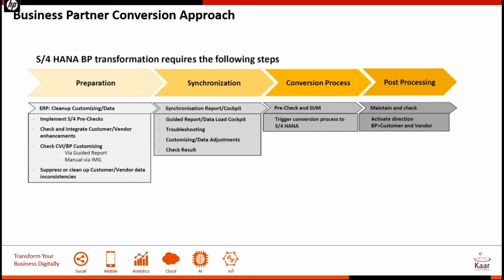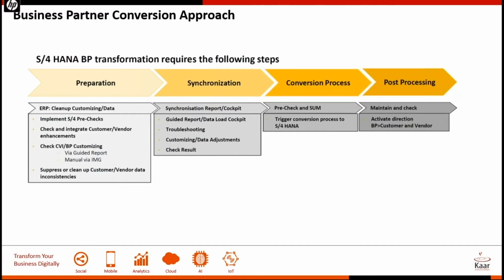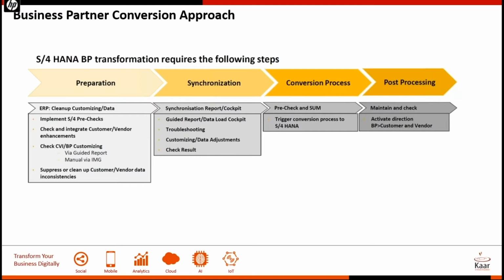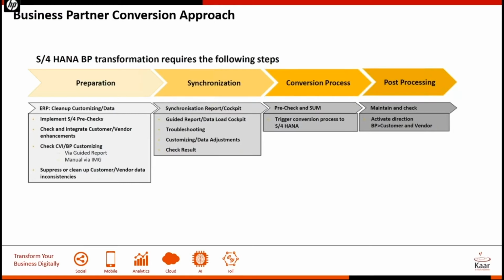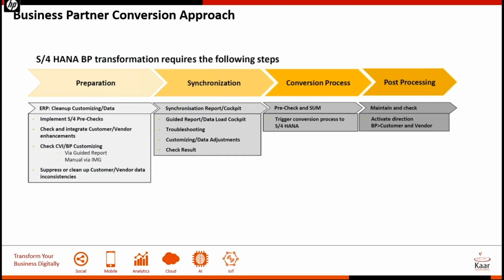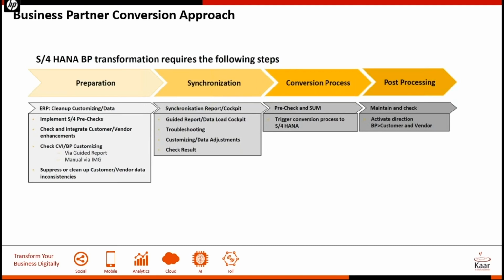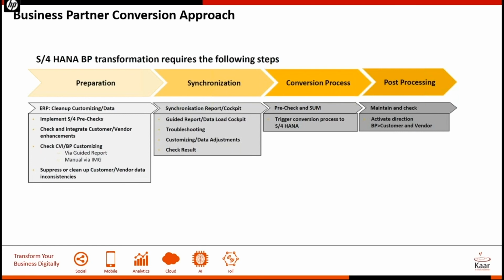S/4HANA Conversion approach for SAP business partner - Logistics || Webinar